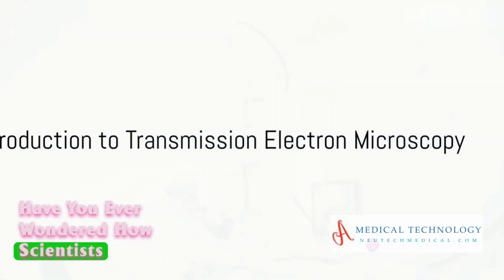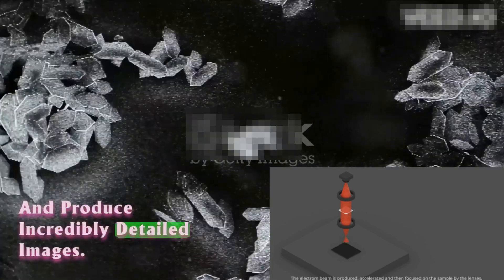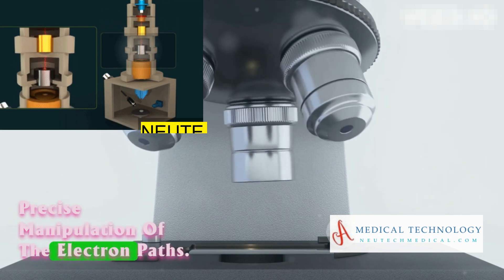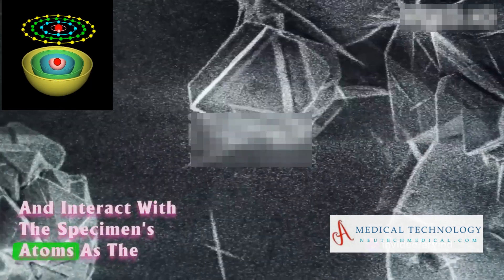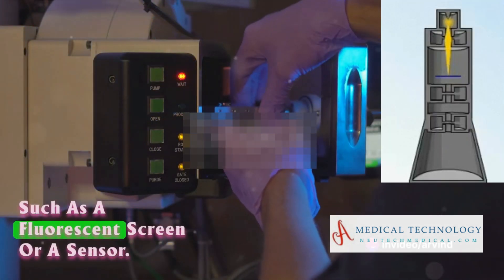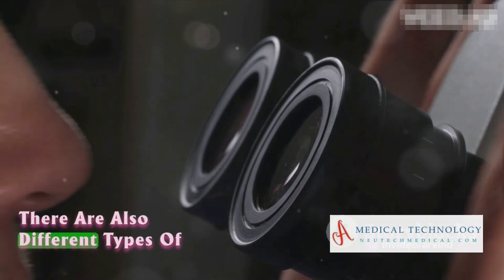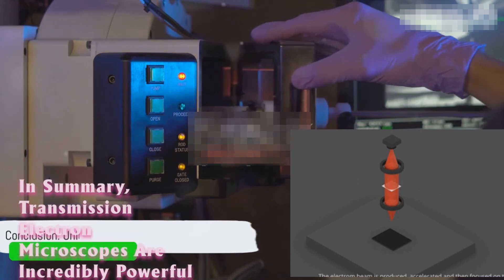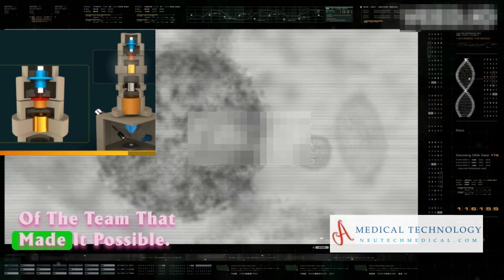Transmission Electron Microscope (TEM) | How do Electron Microscopes Work?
Dive into the microscopic universe with our latest video, "Exploring the Unseen: Transmission Electron Microscope Marvels Unveiled!" 🌌 In this captivating journey, witness the incredible power of the Transmission Electron Microscope as it unveils hidden realms that are beyond the naked eye. From intricate cellular structures to nanoscale wonders, join us on an epic exploration into the unseen. 🔬✨

Transmission Electron Microscope, Microscopic Exploration, Hidden Worlds Revealed, TEM Adventure, Science Discovery, Nanoscale Wonders
Microscopic Marvels, Unseen Realms, TEM Chronicles, Scientific Revelation, Microscopy Journey, TEM Secrets, Epic Exploration, Cellular Structures, Invisible Discoveries, TEM Unveiling, Scientific Adventure
Microscopic Chronicles, TEM Wonders, Invisible Journeys, TEM Closure
Microscopic Frontiers,TEM Finale